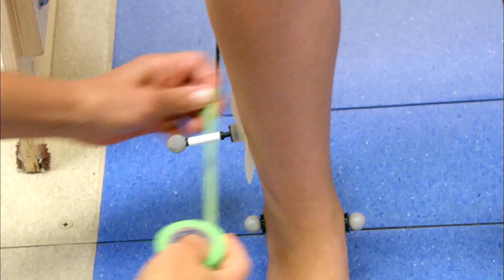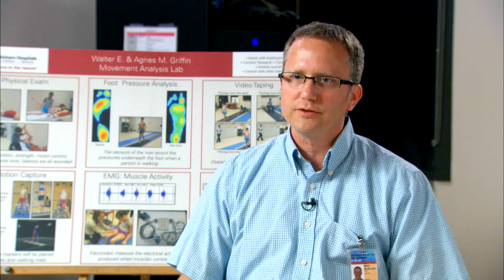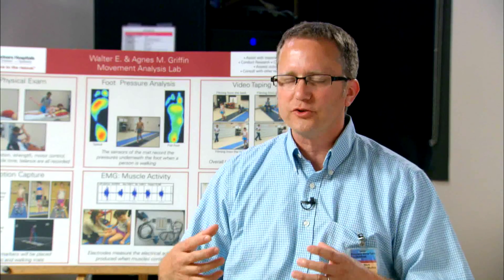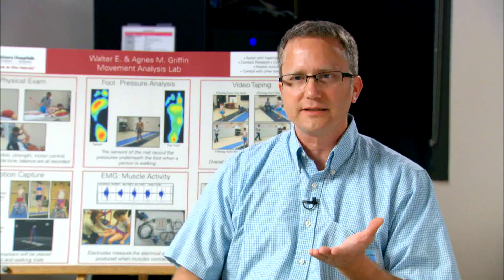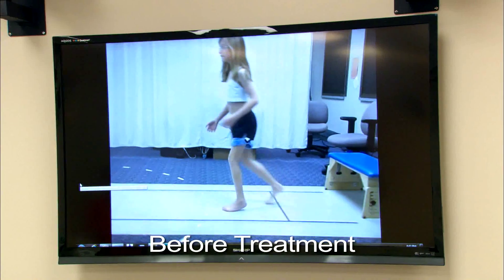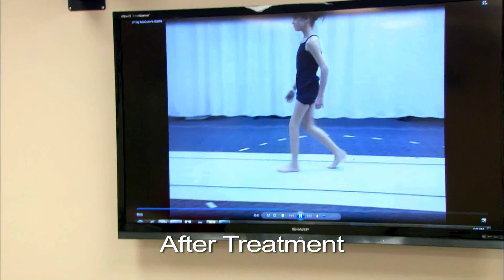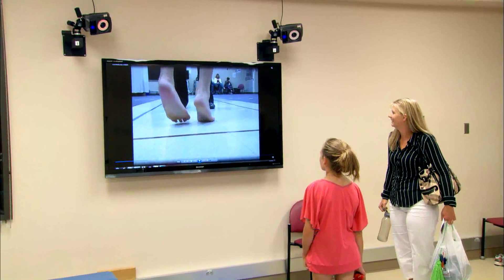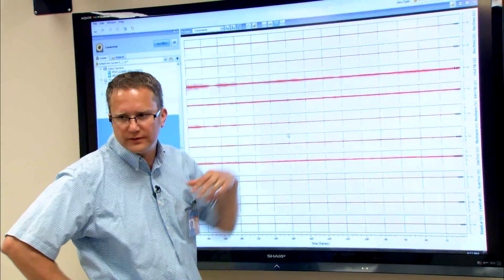Spokane Shriners Hospital - Movement Analysis Center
An in depth look into the only fully accredited Movement Analysis Center in the region.  See what this means to the surgeons, the patients and their families.